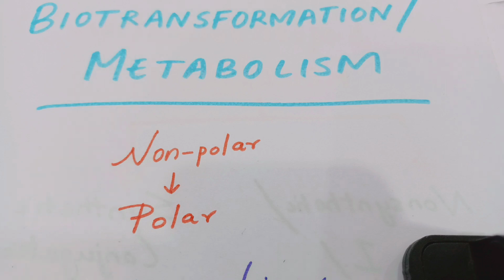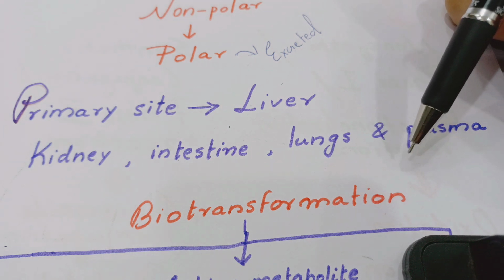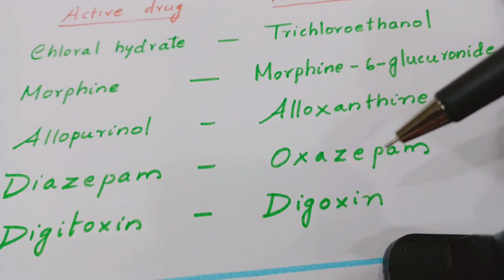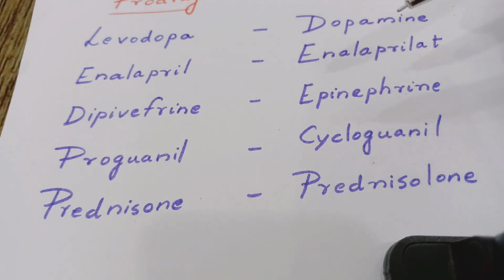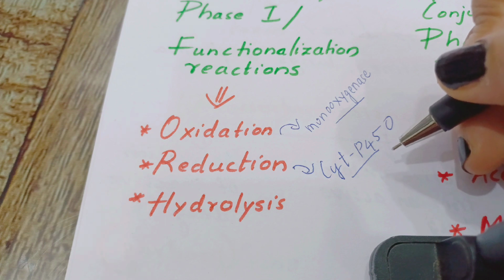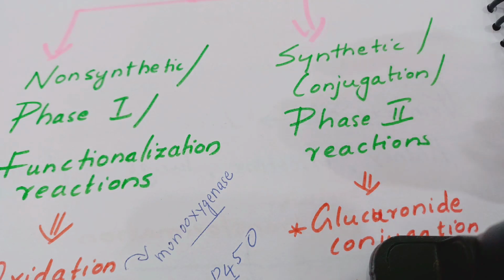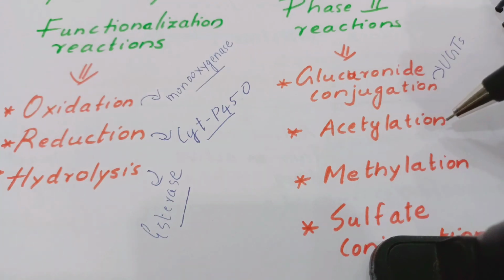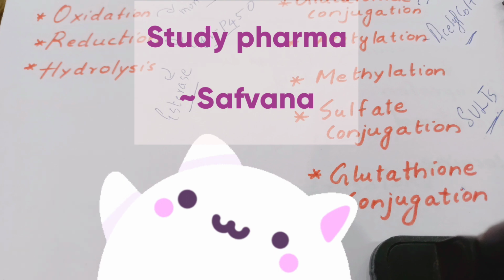Biotransformation/Metabolism /Phase 1 & phase 2 reactions /Chemical alterations of drug